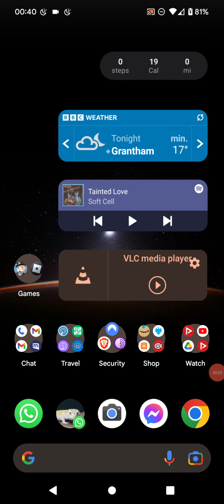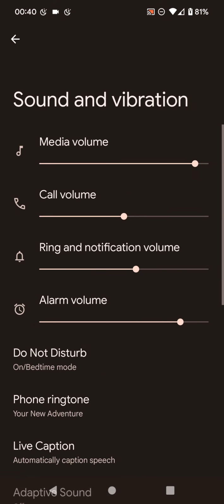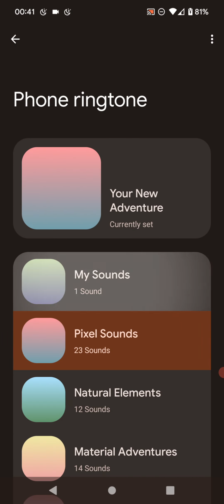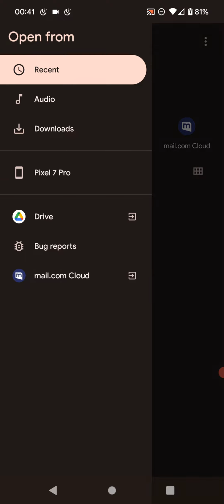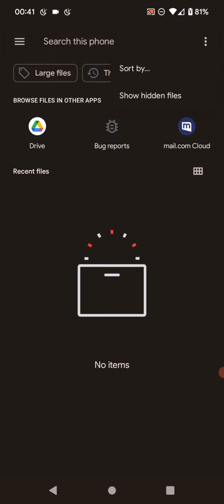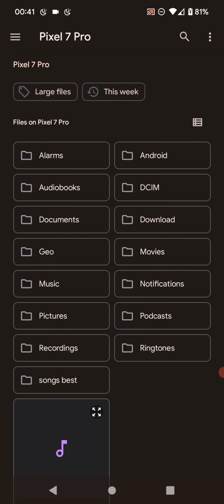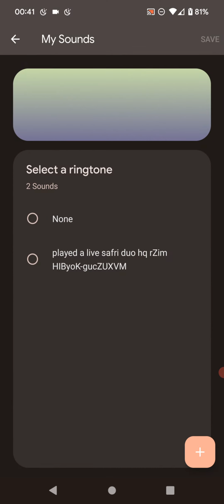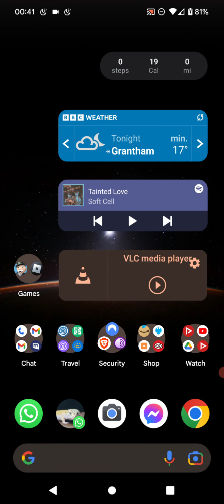how do I set a custom ringtone pixel 6 7 pro MP3 ringtone